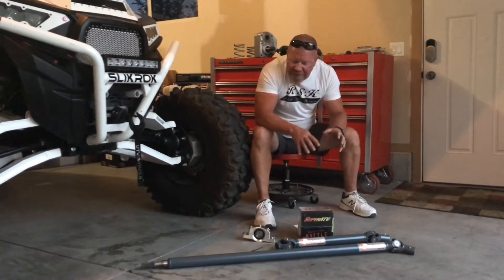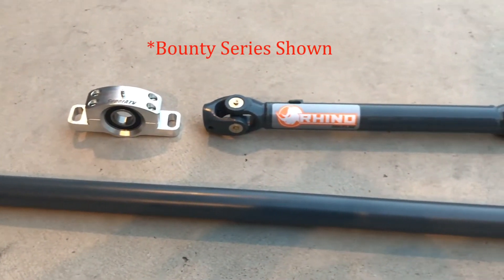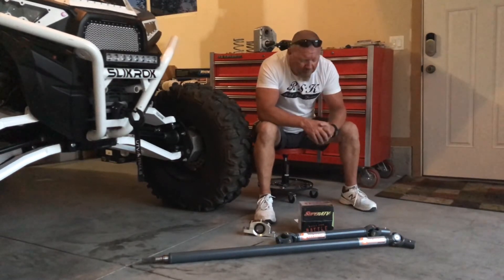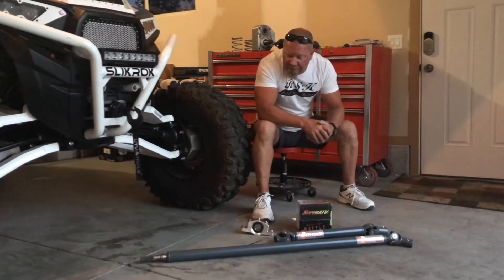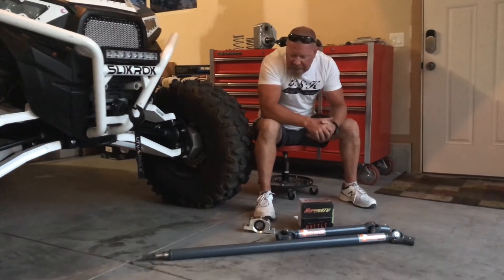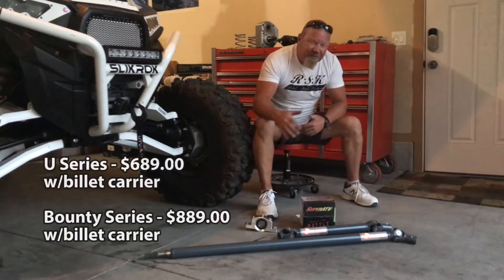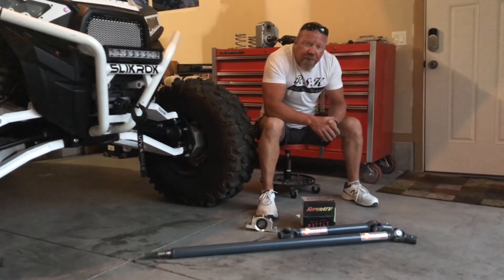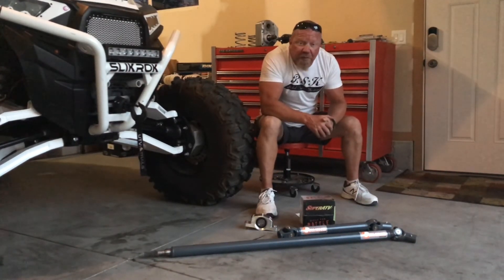SuperATV's new Rhino series Drive Shafts!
We are excited to be testing Super ATVs new line of prop shafts! These look very promising and we will see if they hold up to our abuse!